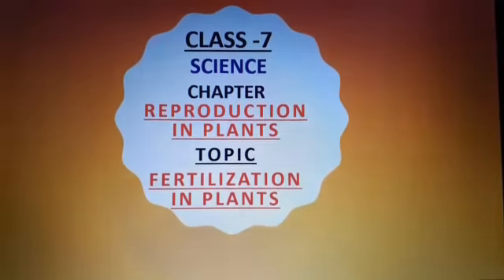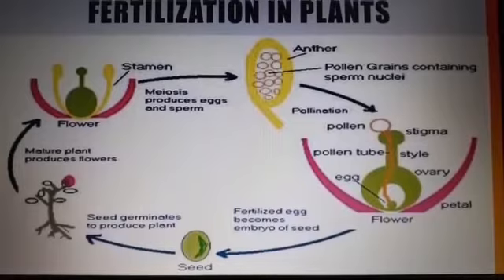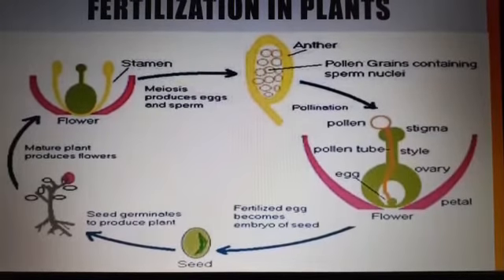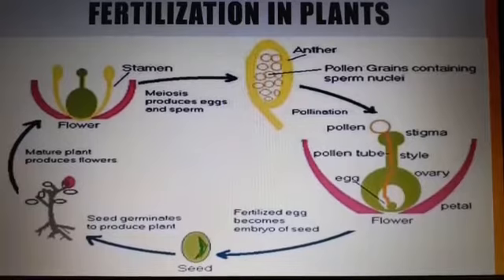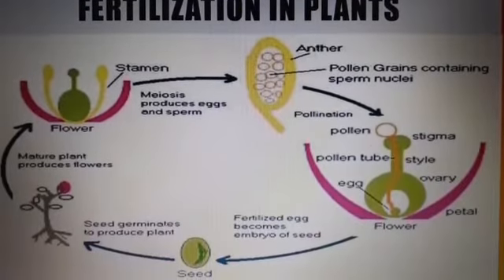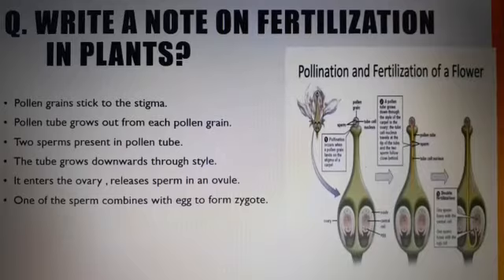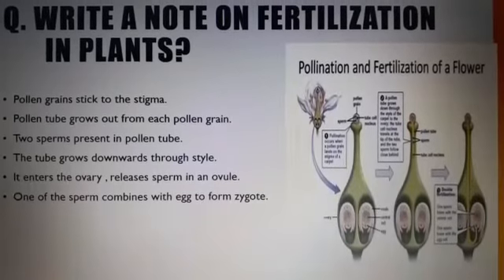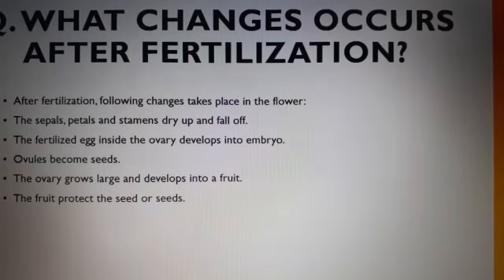Class 7 Science ch 3 Reproduction in plants Lec 6